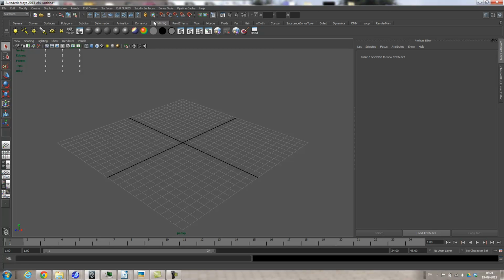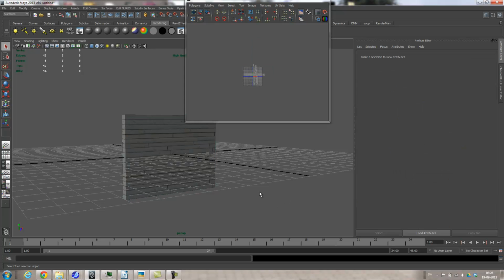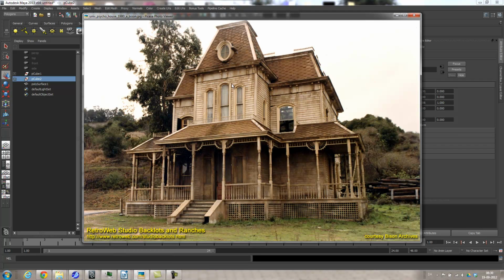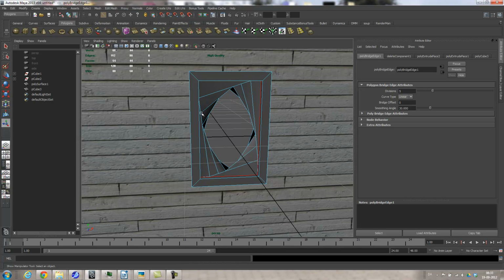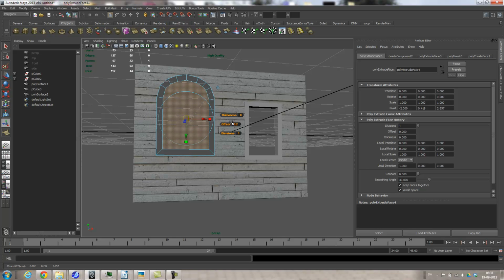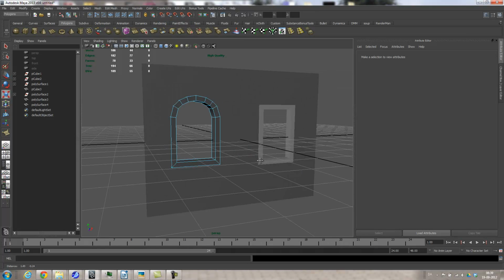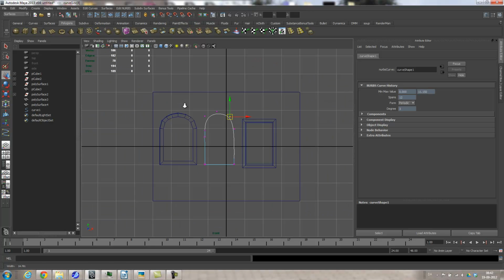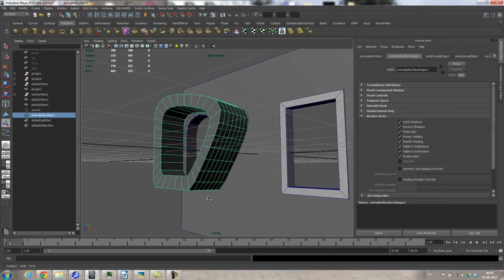vid1 wall with window